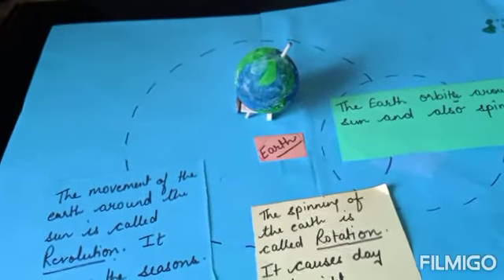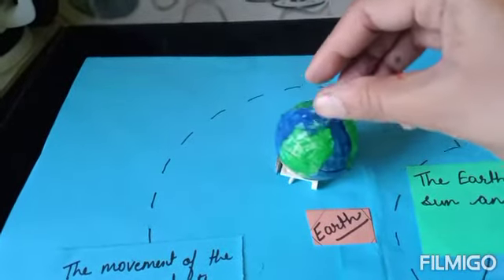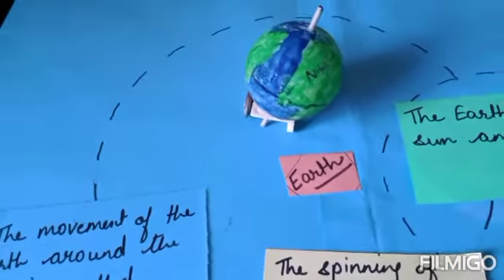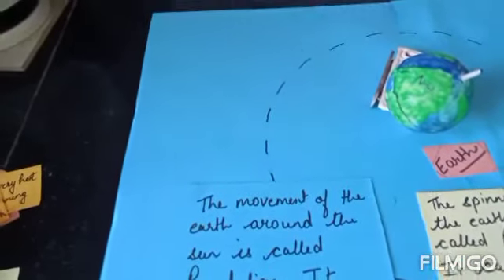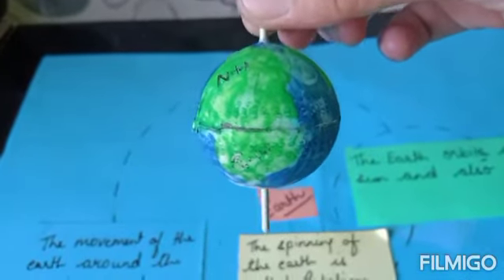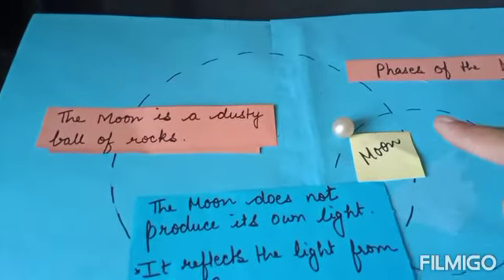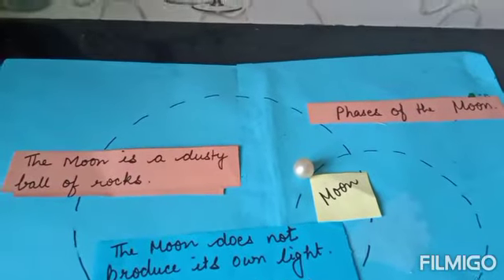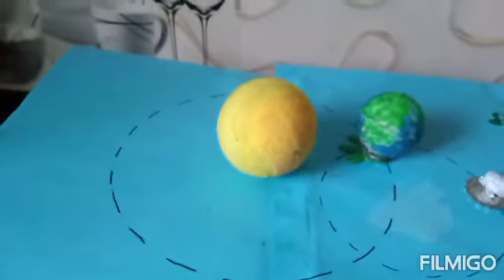Science: The Sky ( Rotation and Revolution)